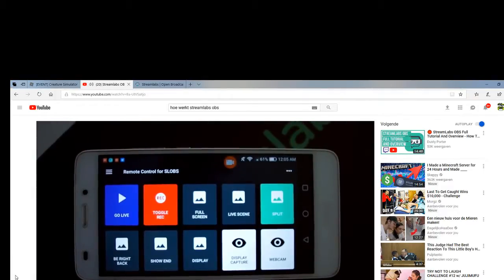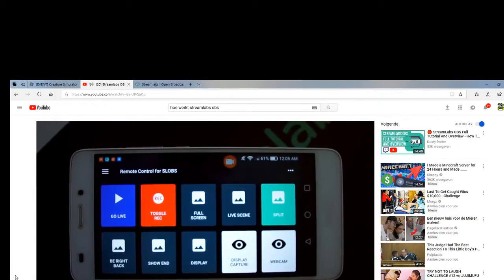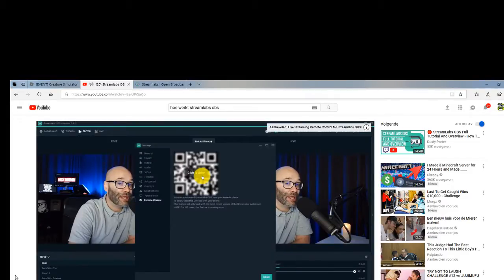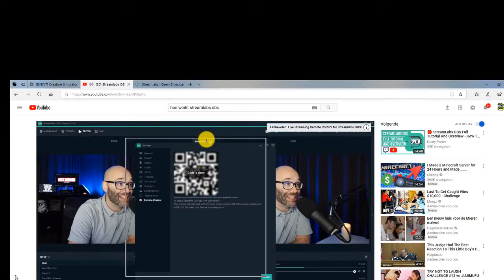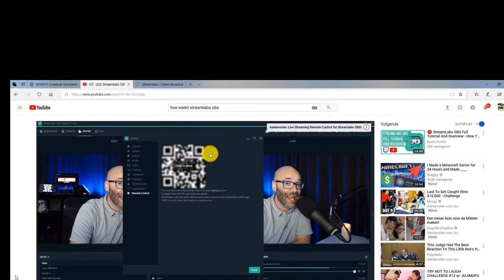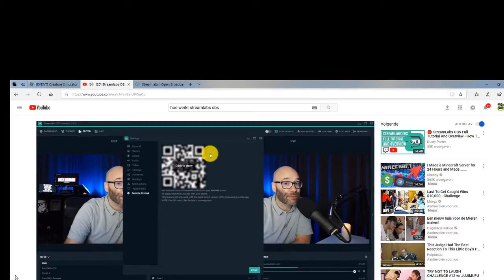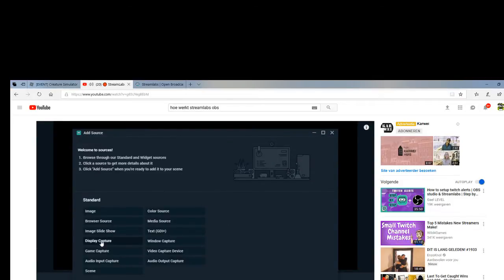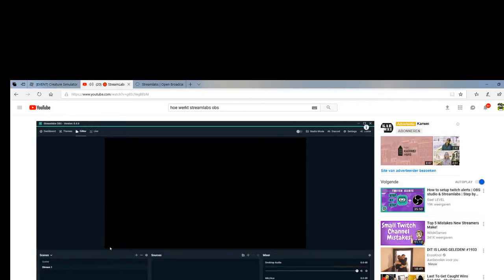Live stream dion barbiers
https://